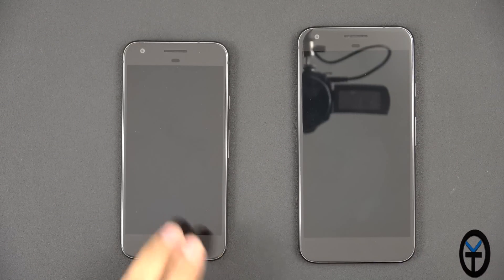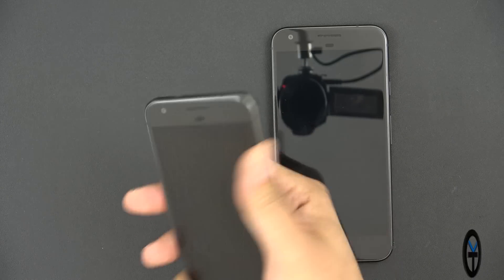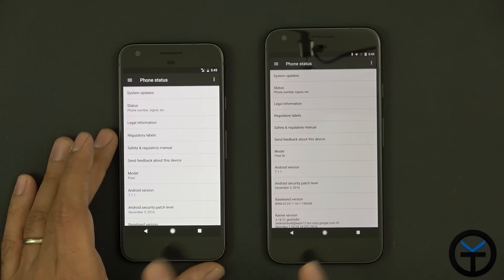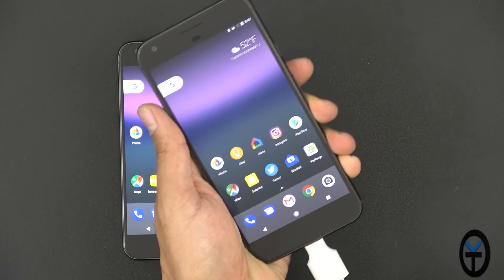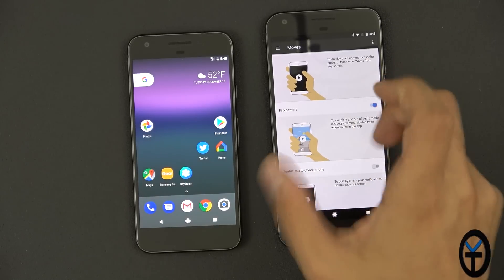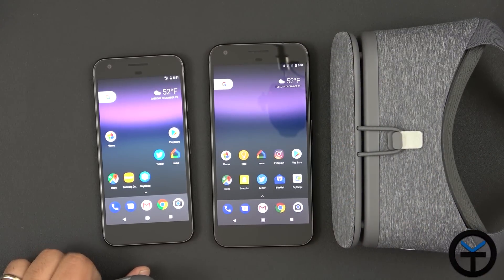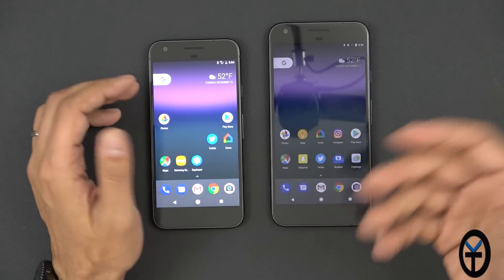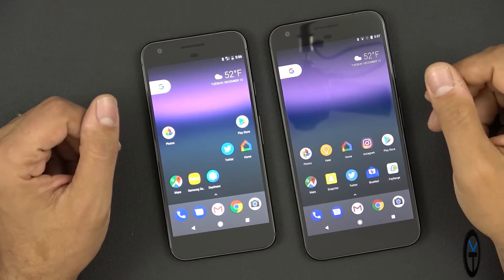Pixel / Pixel XL Phone Review (The best Google has to Offer in 2016)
Today I have for you a review of the Pixel and Pixel Xl from Google. I share with the things that I like and things I do not like about the Devices from google that replaced the Nexus Line that we have come to love and wait for. Are they worth it? I try to answer the that question for you.